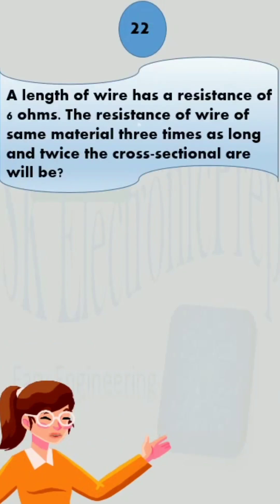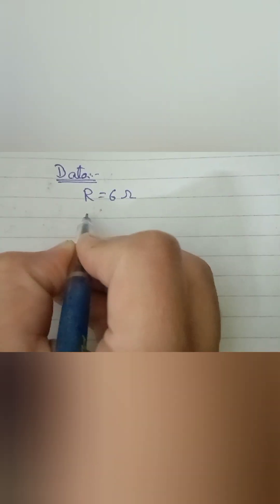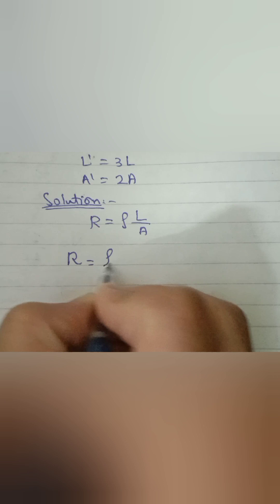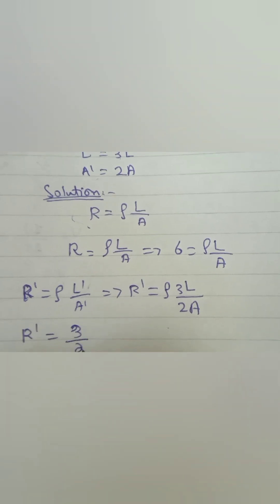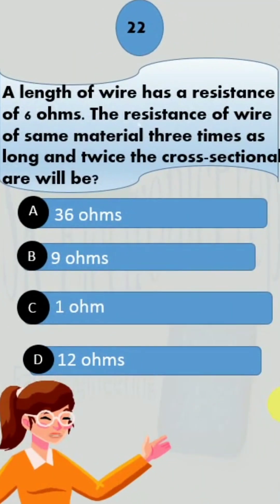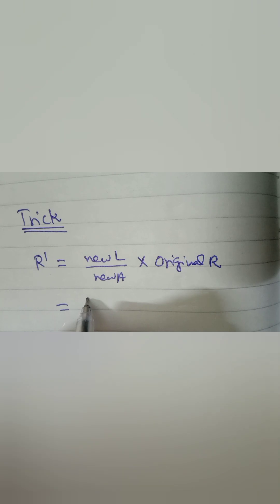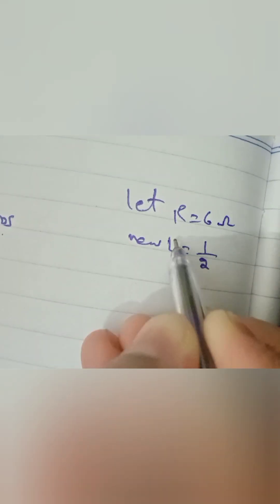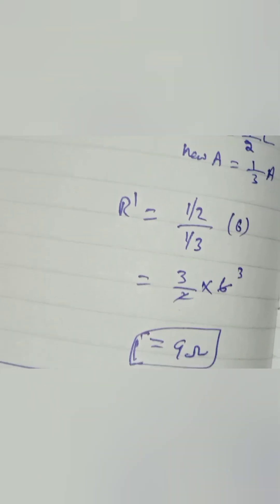A length of wire has a resistance of 6 ohms. The resistance of wire of same material three times as?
A length of wire has a resistance of 6 ohms. The resistance of wire of same material three times as long and twice the cross-sectional are will be?